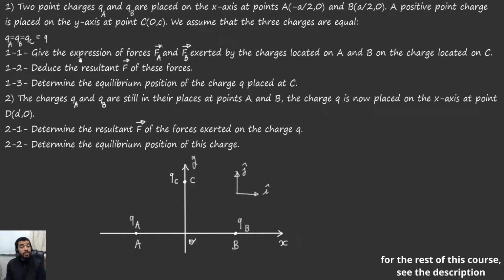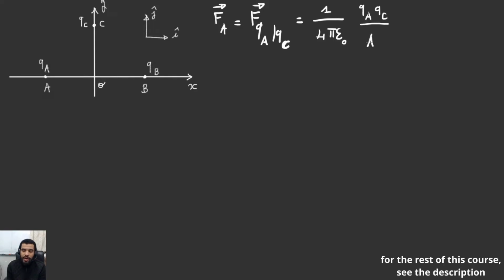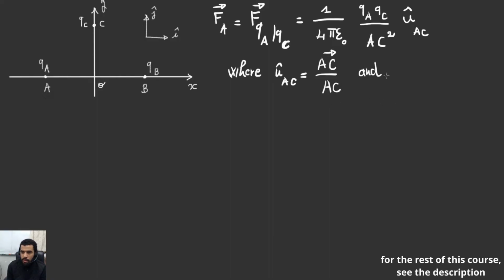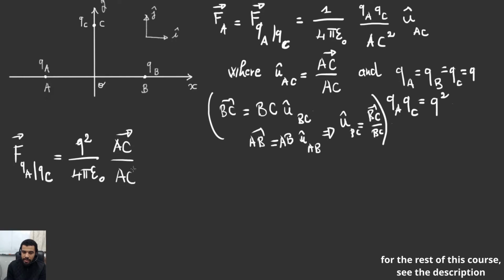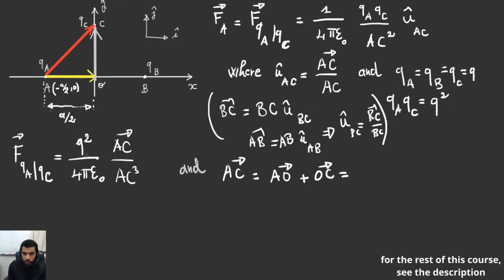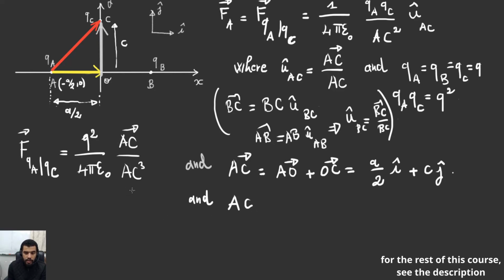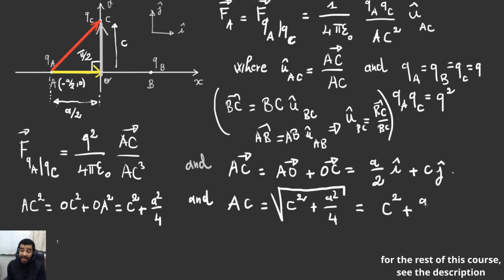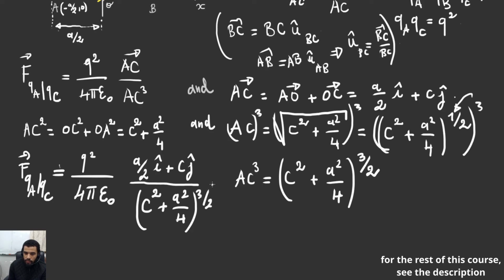Coulomb's Law exercise